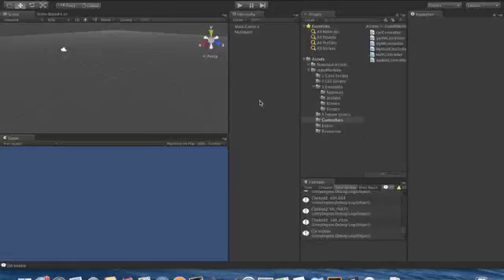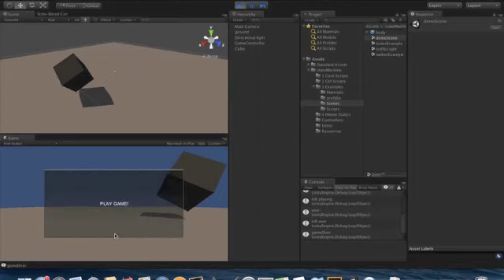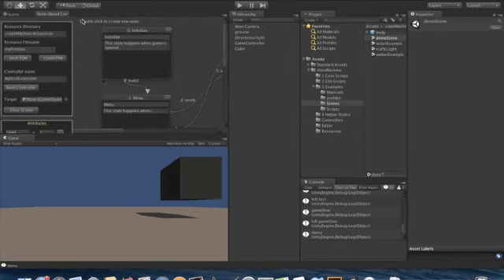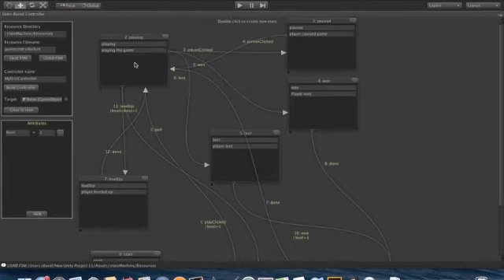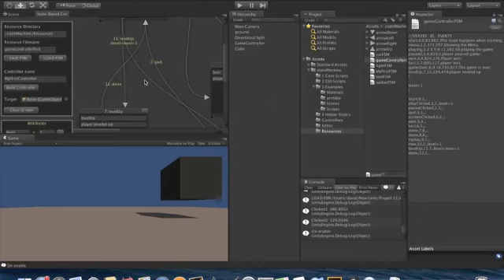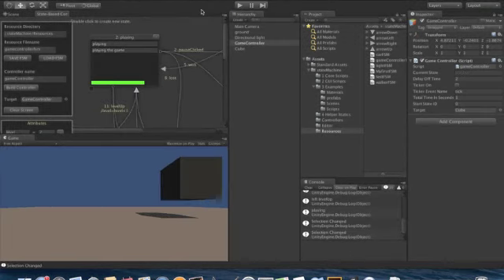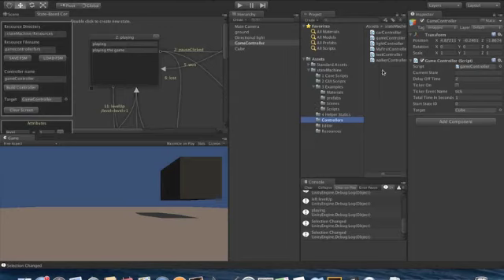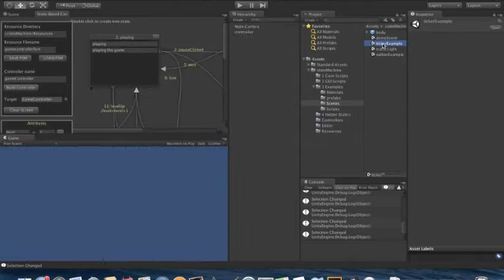Demo Scene 1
This video walks users though the FSM finite state machine demo projects